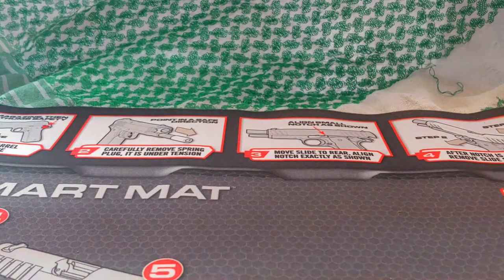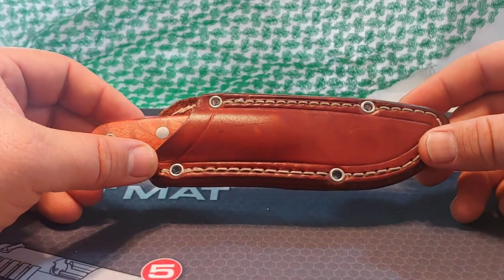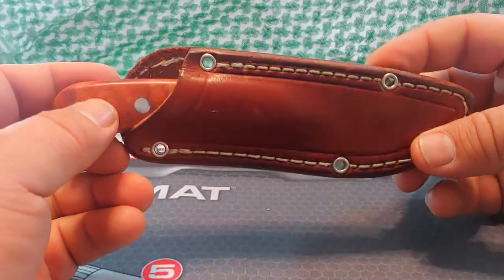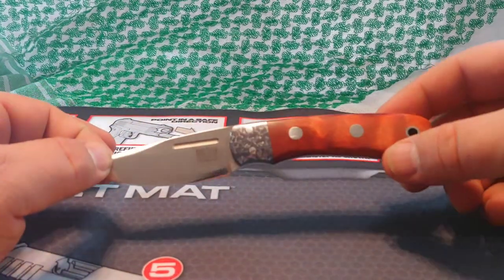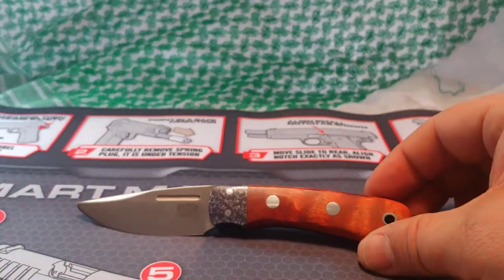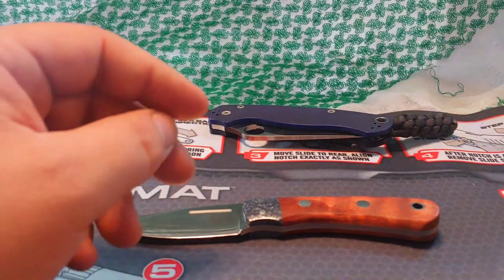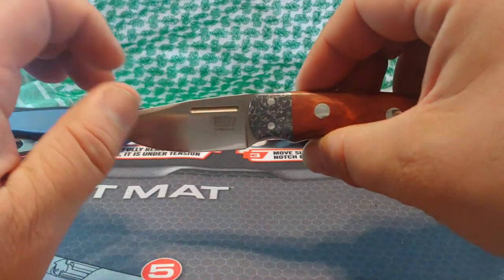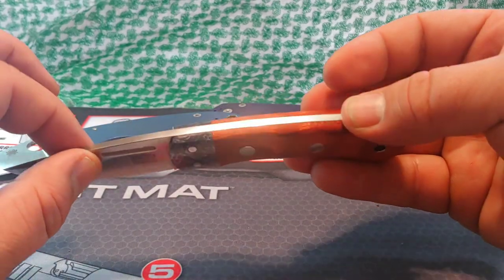Bark River Essential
Review of the Bark River Knives Essential. I mistakenly said Essential 2 in the video. This is the Essential.